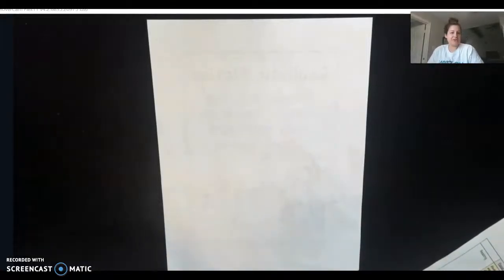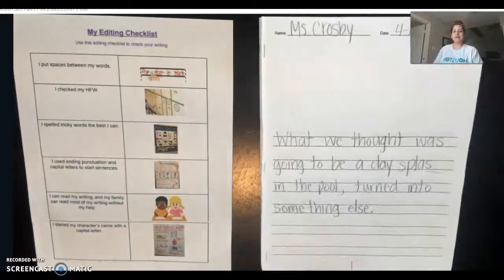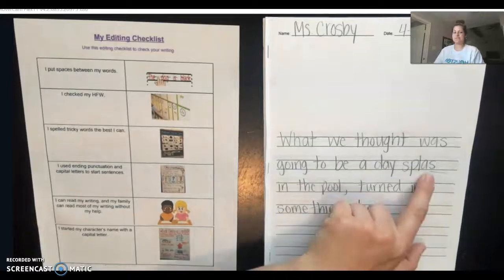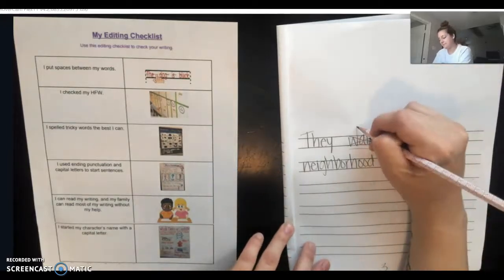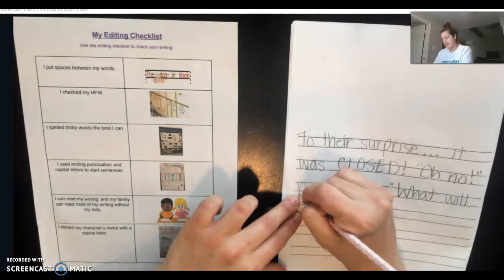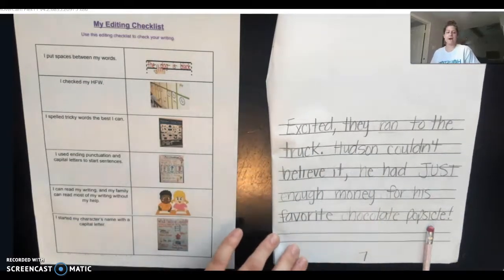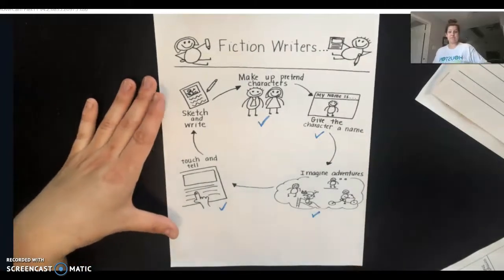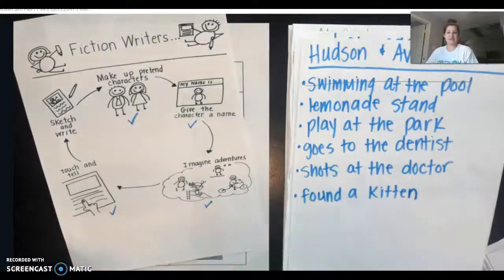Week 5 - Finishing our Writing